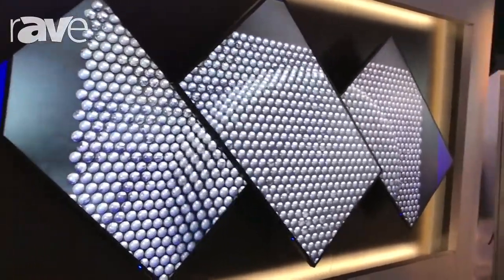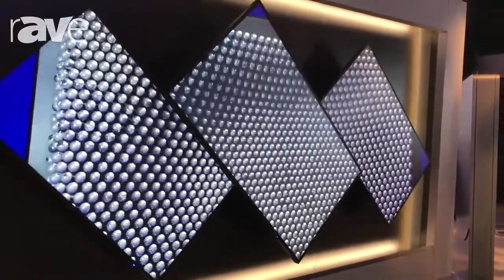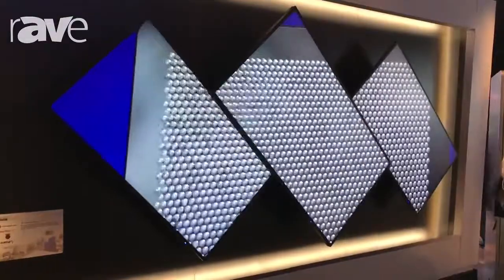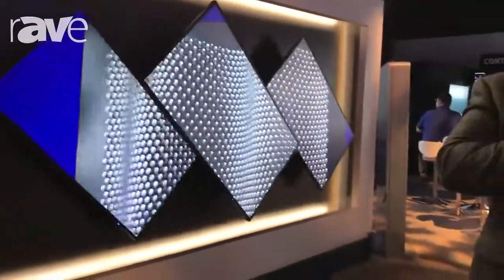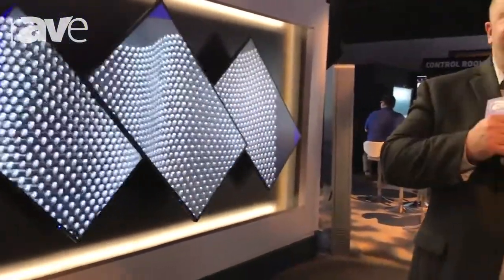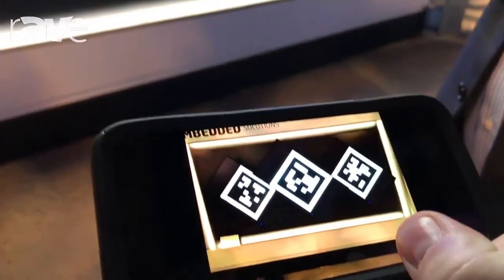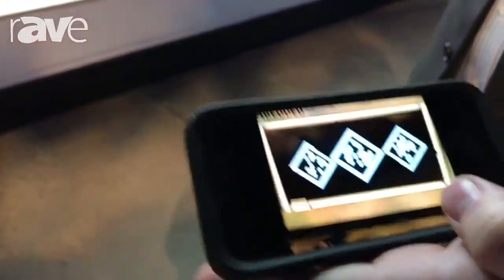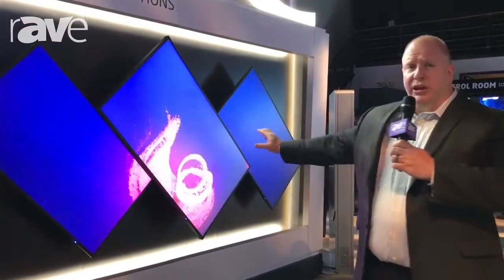| NEC Display Solutions Shows Info-beamer, a video wall solution with Raspberry Pi